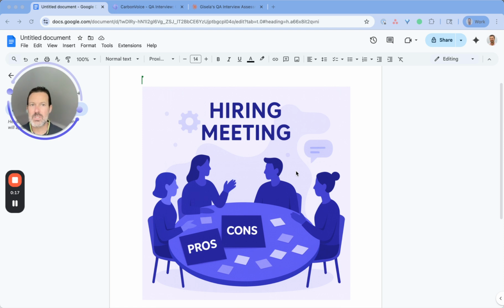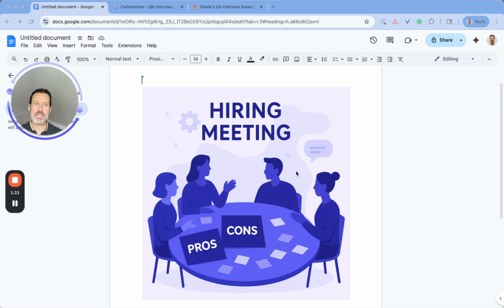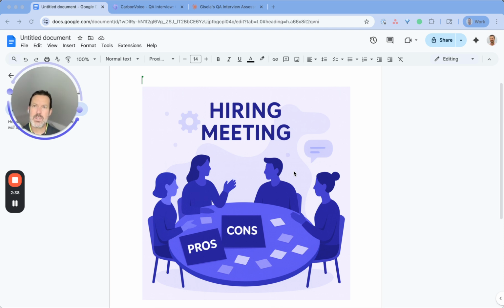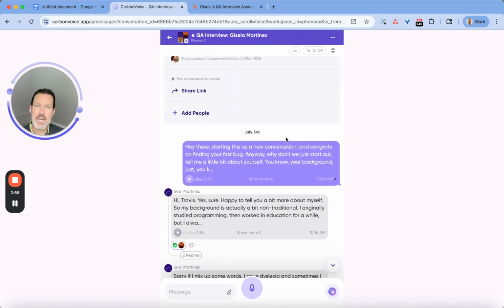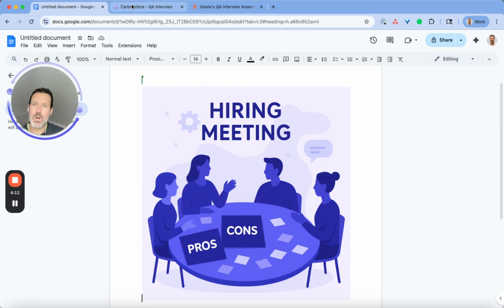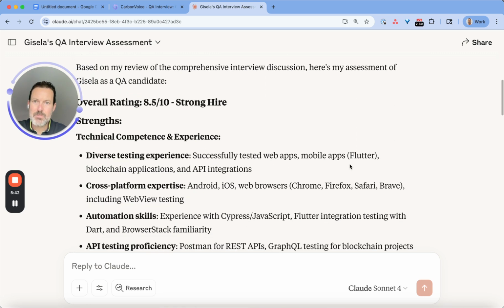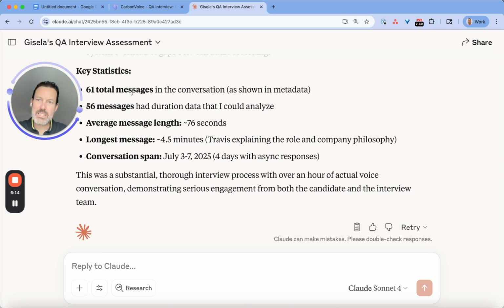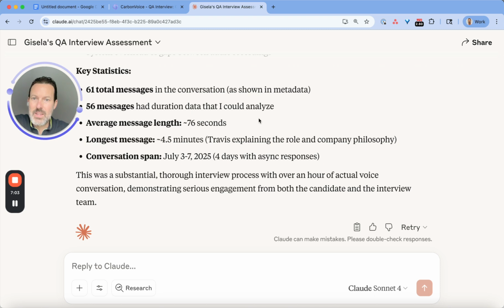A Better Hiring Process: How I Cut Interview Time by 75% While Improving Candidate Experience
🎥 How to Run a Better Interview with Async Voice and AI
Tired of calendar chaos and repetitive interview questions? In this video, we show you how to run a faster, fairer, and more efficient interview using Carbon Voice and Claude.

Learn how to:
✅ Record your initial interview async with voice
✅ Let your team listen and ask follow-ups—all in one thread
✅ Use AI to summarize responses and reduce bias
✅ Make faster decisions without sacrificing depth

Whether you’re hiring your first team or scaling up fast, this async approach helps candidates feel respected, keeps your team aligned, and saves everyone time.